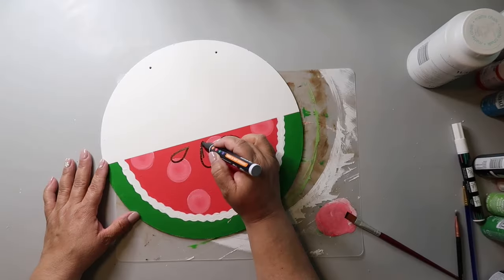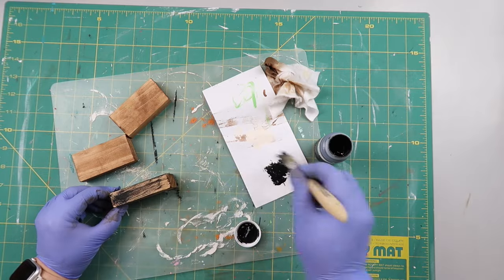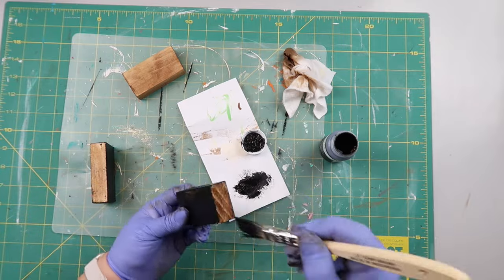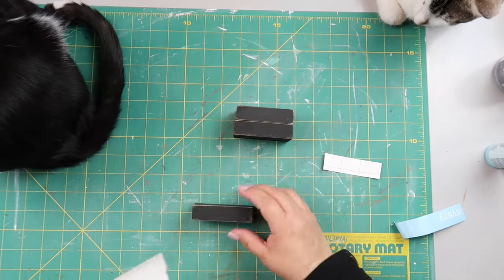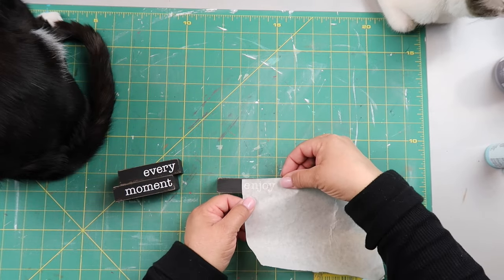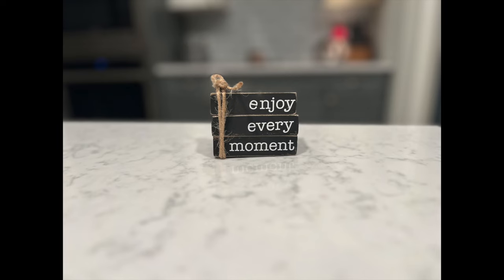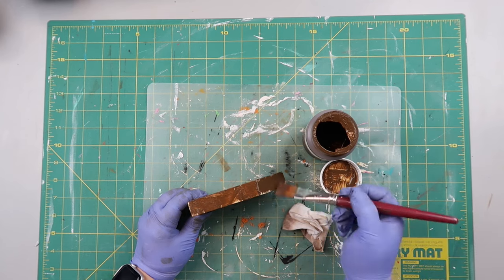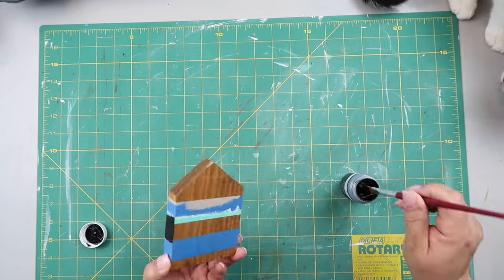🌿4 FARMHOUSE STYLE TIERED TRAY DECOR DIY CRAFTS 2024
▶ In this video, I am sharing how to create 4 farmhouse style tiered tray decor DIYS that are new for 2024!  This video is also part of the 1st Friday playlist that I host every other month with my friends Tammie from @TheRustedWillow Check out her channel and the playlist for more inspiration!

🖥️ Let’s connect!